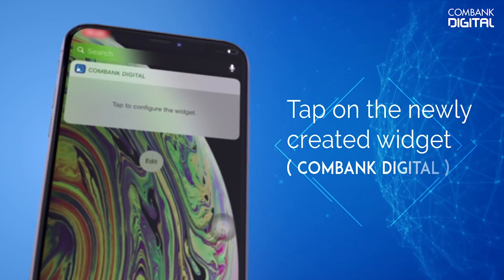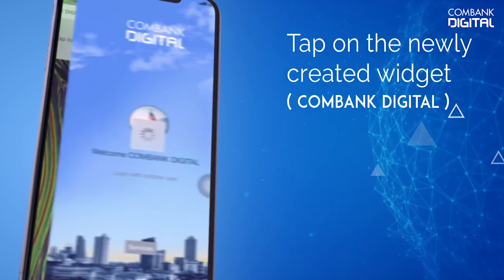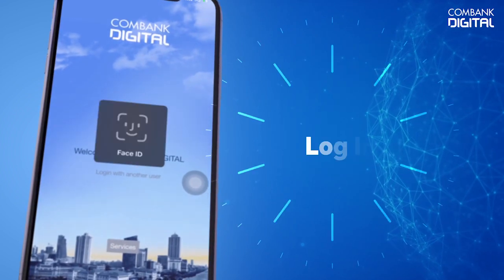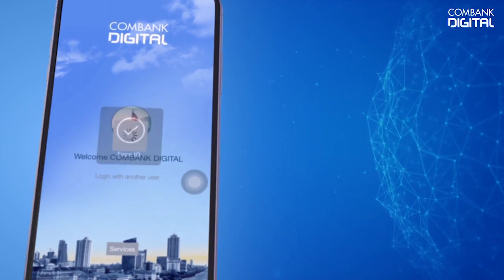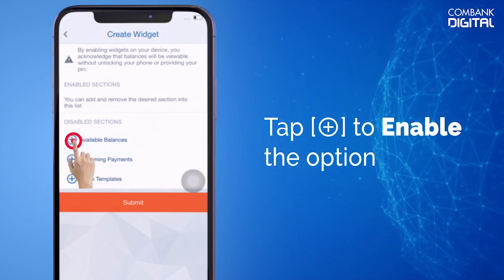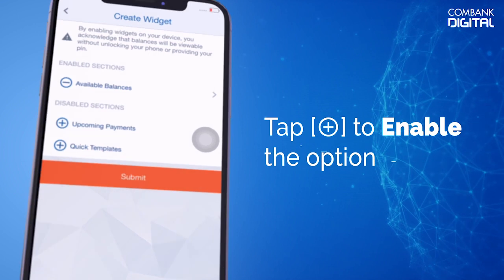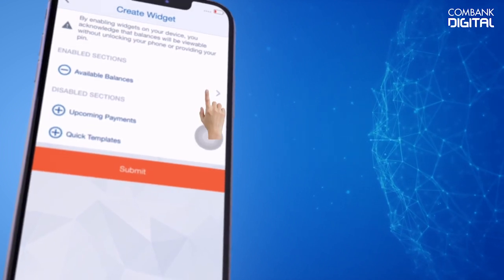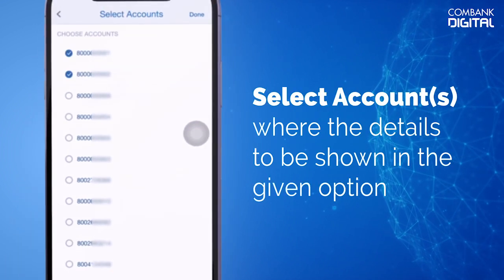ComBank Digital for Mobile - Creating Widgets - English 2020